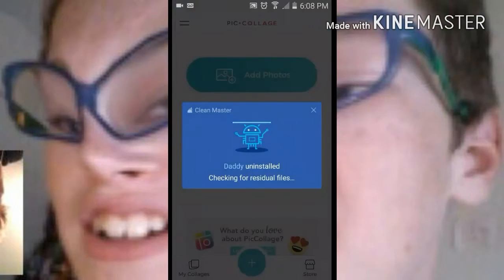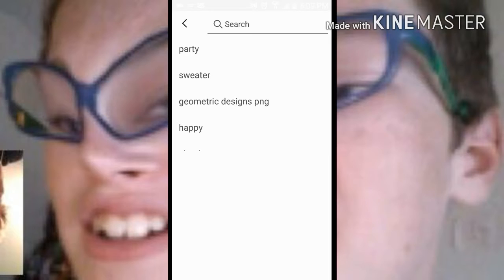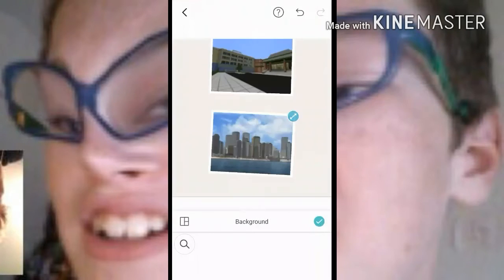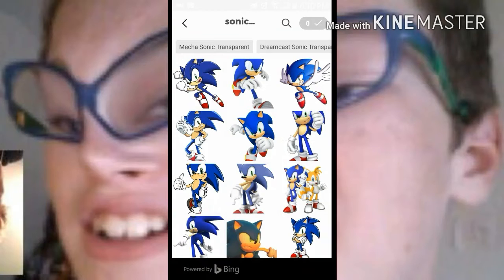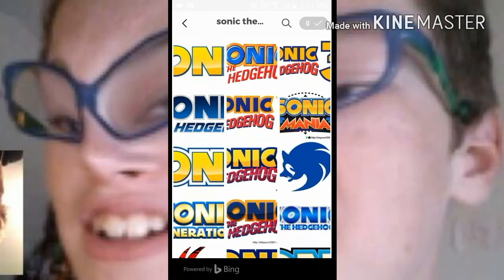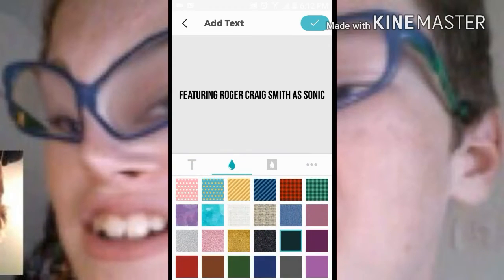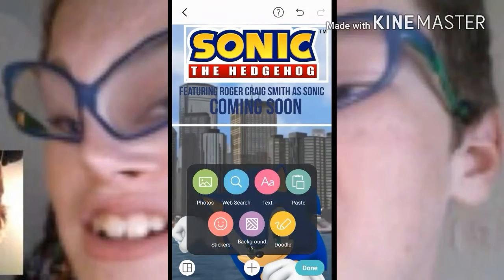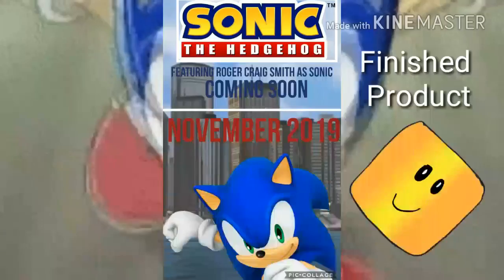Making a sonic the hedgehog movie fan poster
I made this video to test out my new screen recording software, so enjoy this extra edited video!